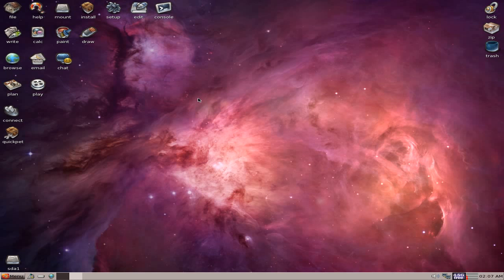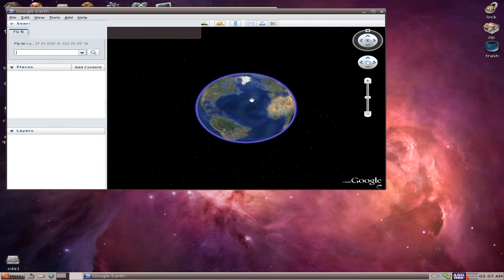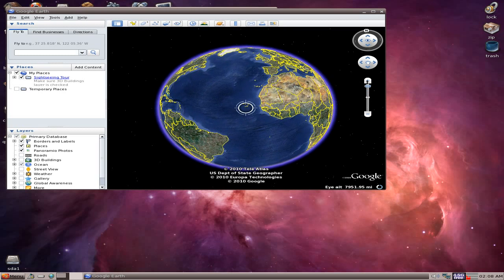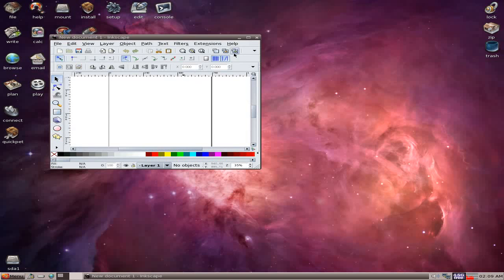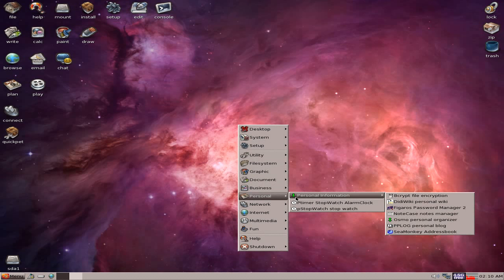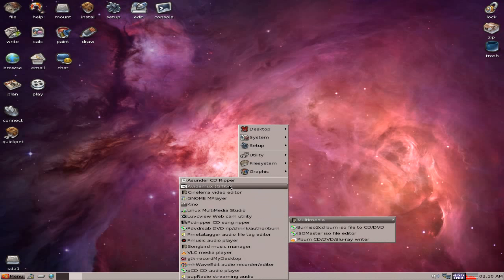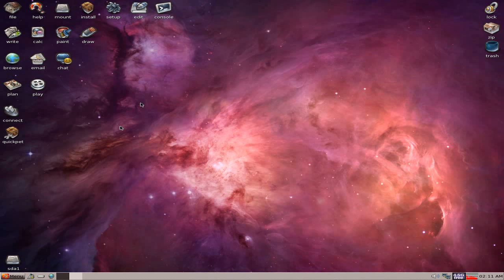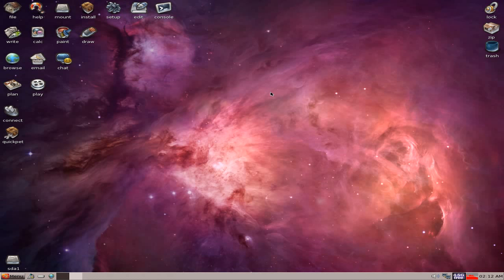Lucid Puppy 5.1......Fully loaded to Funk....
This is the last look at puppy 5.1 for a while so here we have the pup fully loaded(i use that term loosely) with a lot of extra programs installed just to show you how possible it is to have everything you want in a pup and more.
now it did take more than 1.5 gig of disk for this so beware when you are adding all those extras.